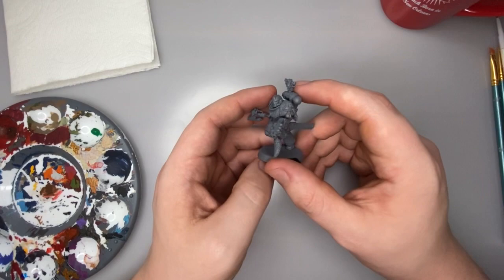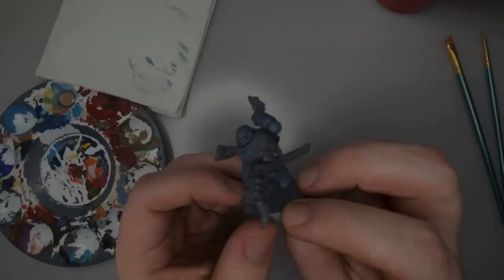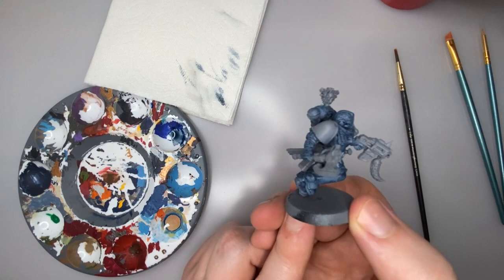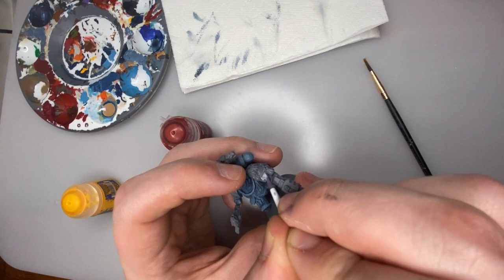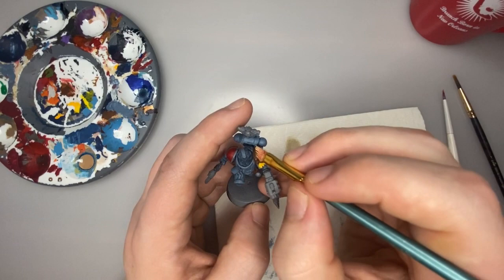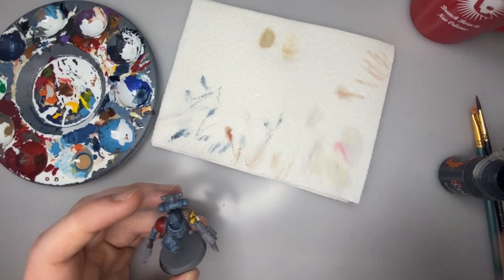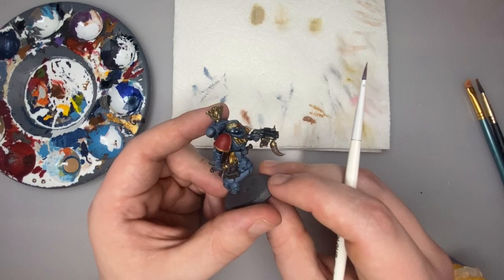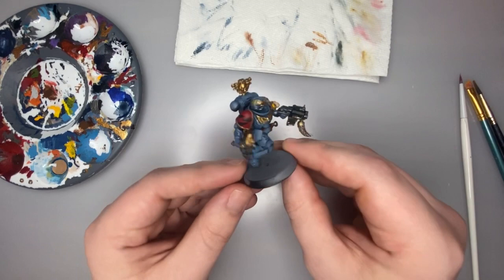Painting Space Wolves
Today I show you my method for painting Space Wolves up to tabletop standard.